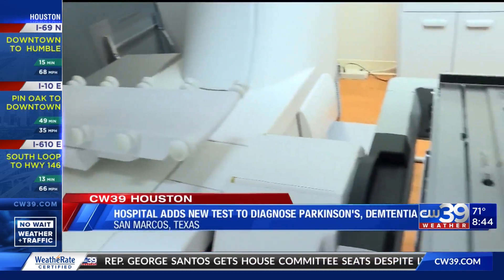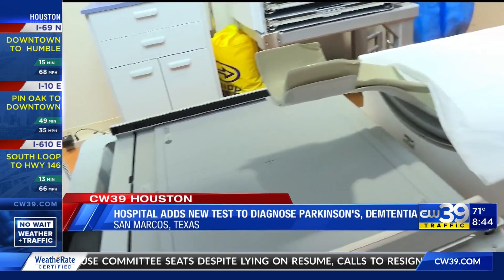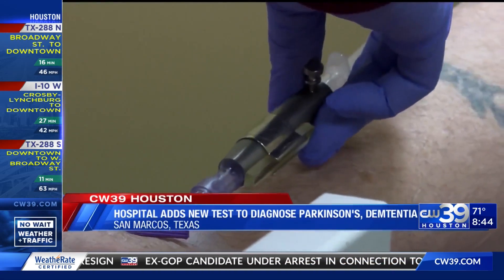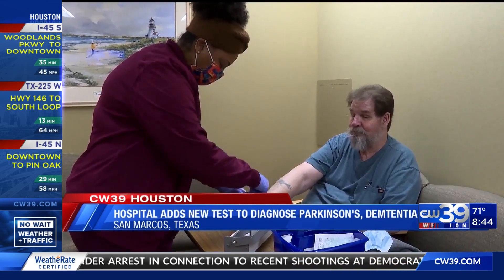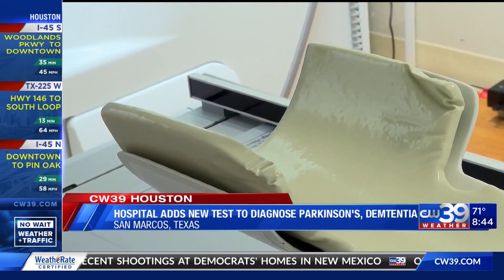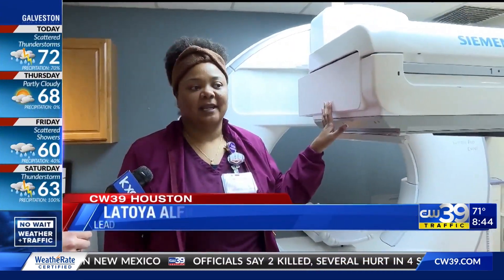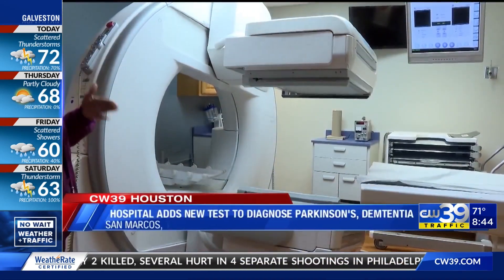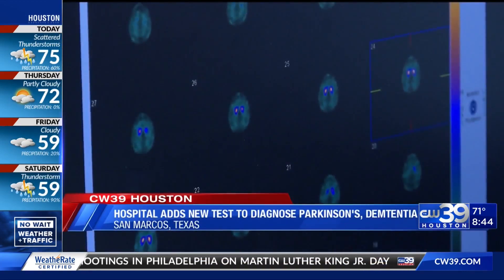Non-invasive test can detect Parkinson's, dementia - Medical Minute, Idolina Peraelz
Nearly one million people in the U.S. are living with Parkinson's disease (PD). More than 52,000 are Texans. There is a non-invasive imaging test to help diagnose Parkinson’s disease and even dementia.